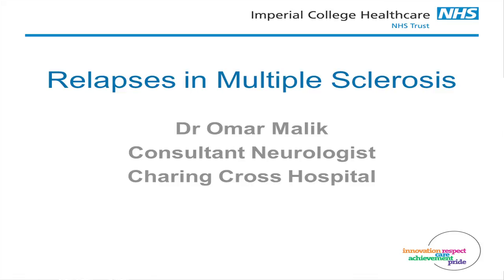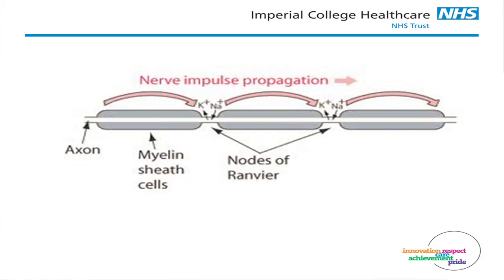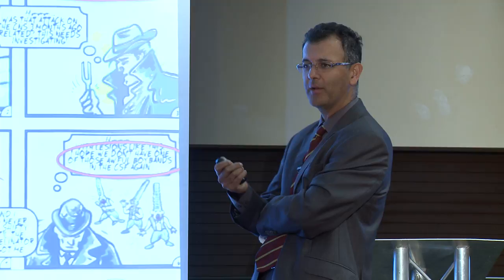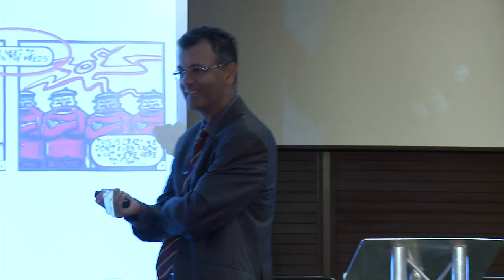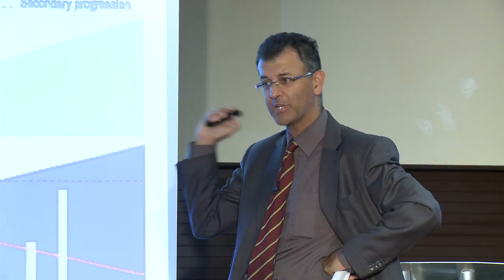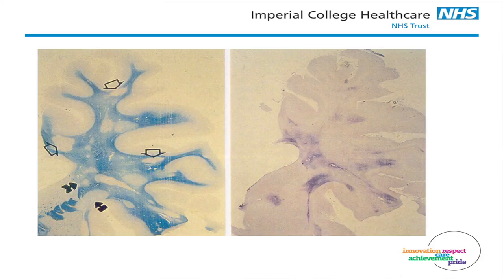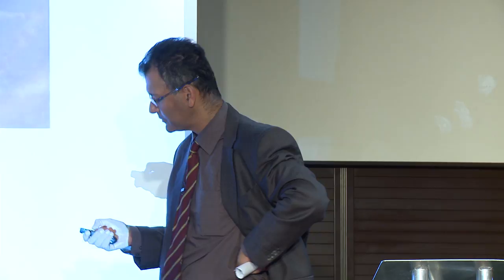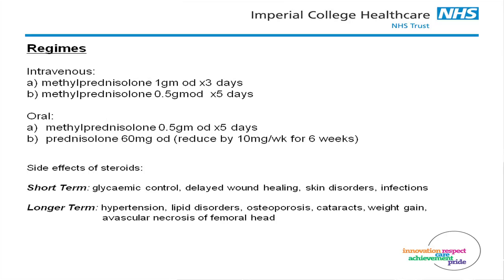What is an MS Relapse? - Dr Omar Malik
Recorded at the MS Study Day, Twickenham, Sept 26th, 2014